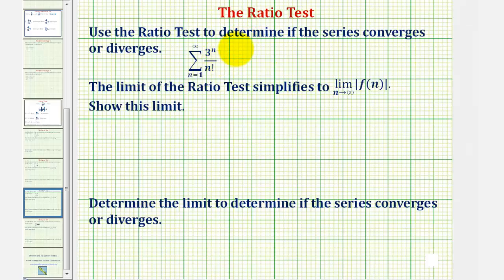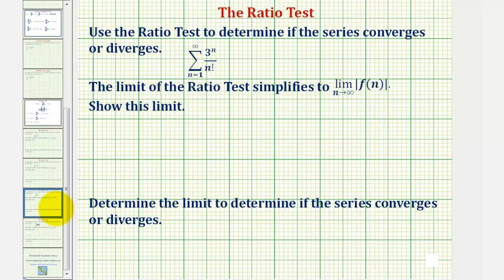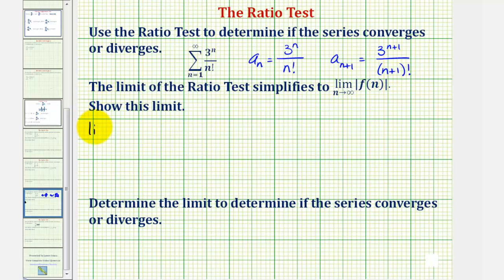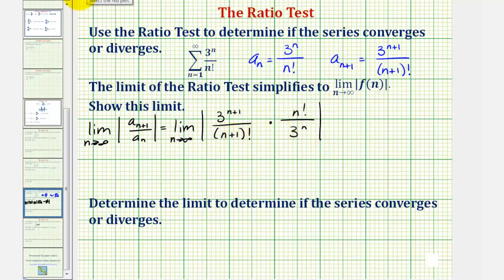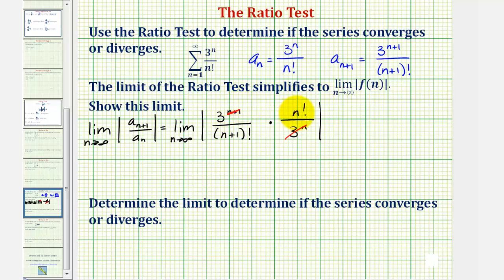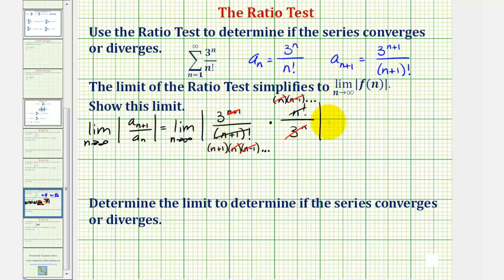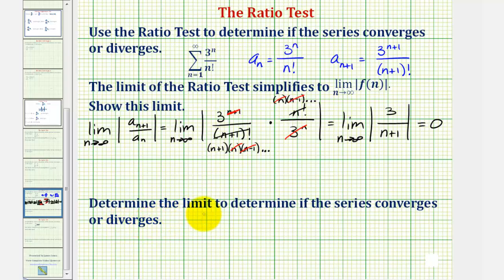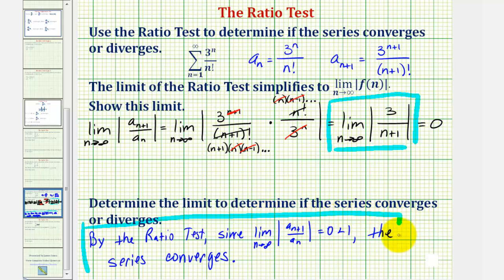Ex 3: Infinite Series - The Ratio Test (Convergent)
This video provides an example of applying the ratio test to determine if an infinite series is convergent or divergent.